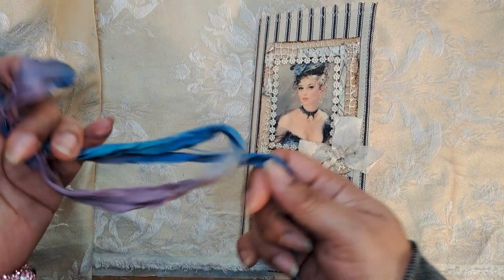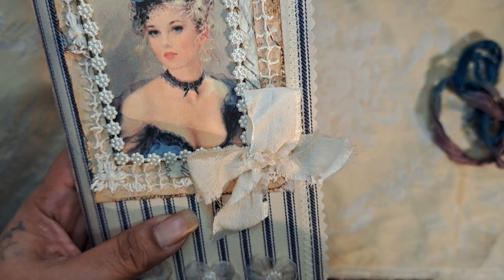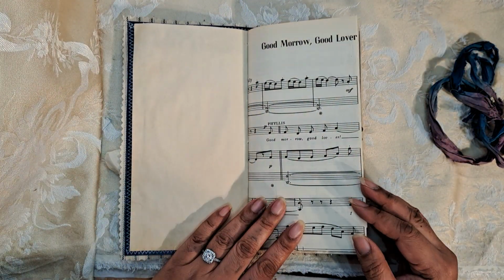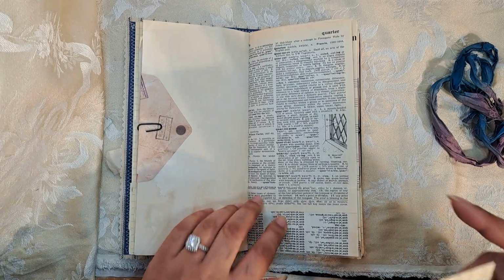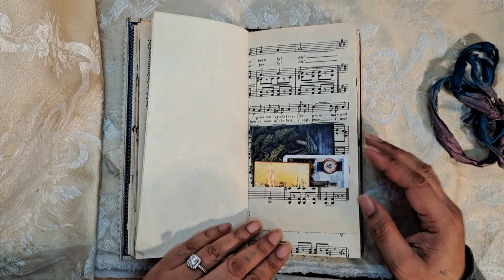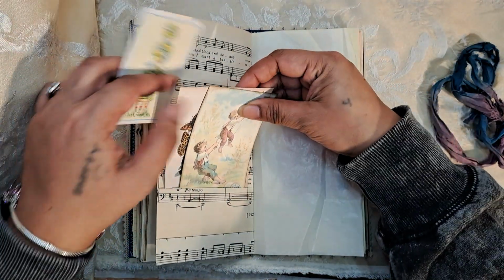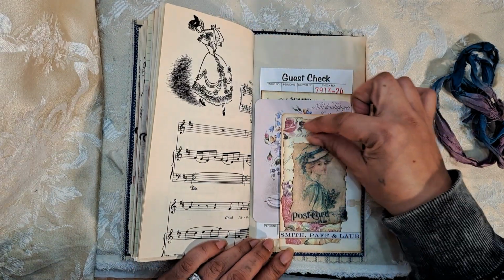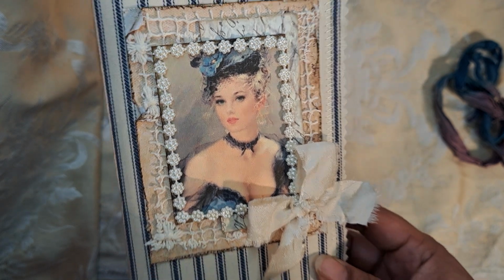Molly ~ Junk Journal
Link to the journal:

Don't forget to scroll through my Instagram! 👇👇
FumaBearDesigns